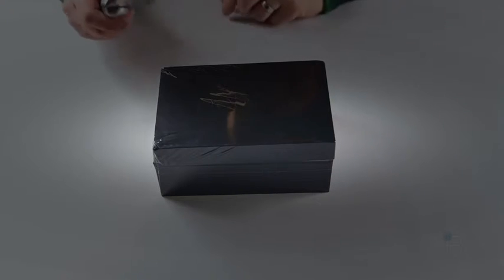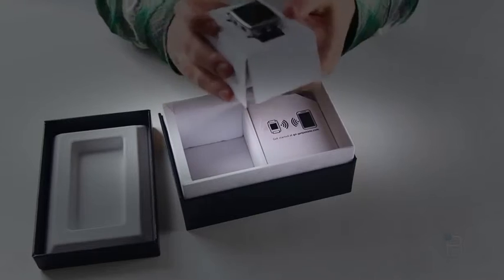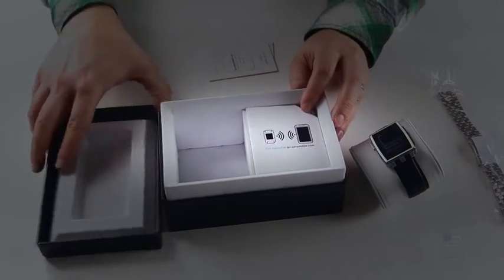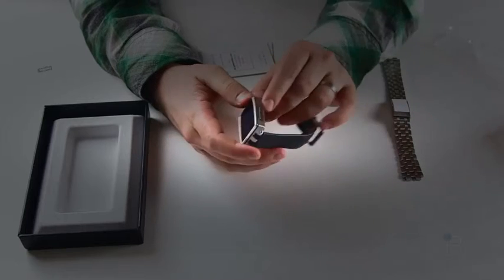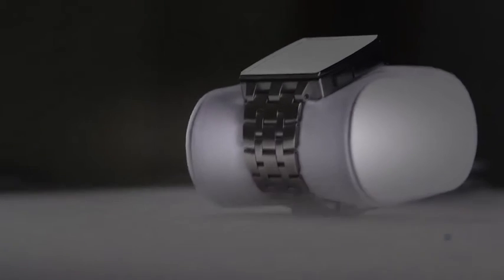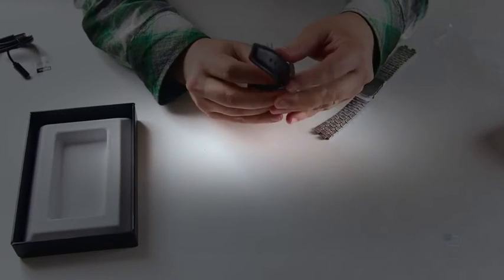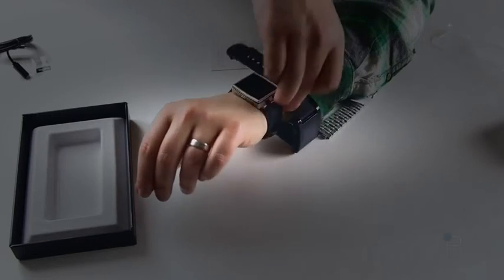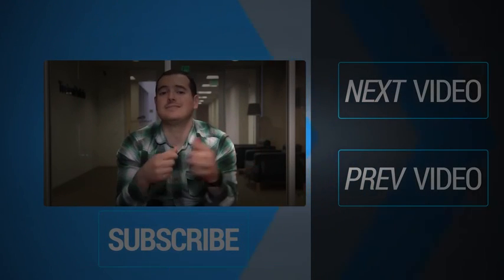Pebble Steel Unboxing | BTechVision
Pebble Steel is available at Best Buy and through other channels for around $229. It works with the Republic Wireless Moto X and Moto G, and goes head to hea ...

Pebble's newest smartwatch was the talk of the town at CES in Las Vegas a couple of months, and for good reason. The Pebble Steel is a much more premium ...

The Pebble Steel is nothing revolutionary. Even the industrial design - the one thing they changed - isn't exactly groundbreaking, but it's definitely a real...

The new Pebble, Pebble Steel, was unveiled at CES last month. The watch is now available, and we give it the quick and dirty unboxing treatment.

In this video I unbox the new Pebble Steel smartwatch. This is the brush metal model, there is another model in black matte. They both come with the leather ...